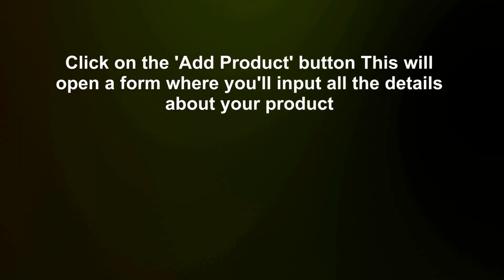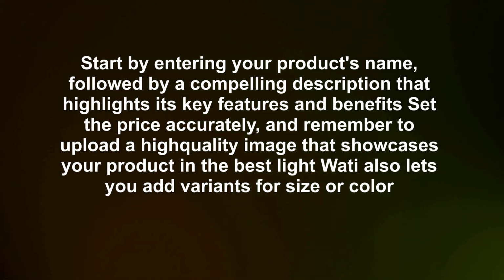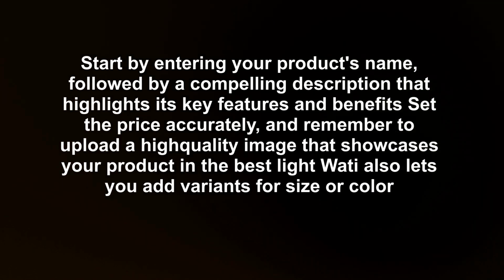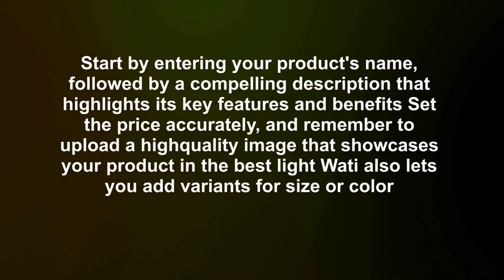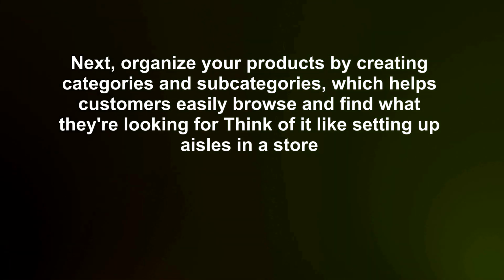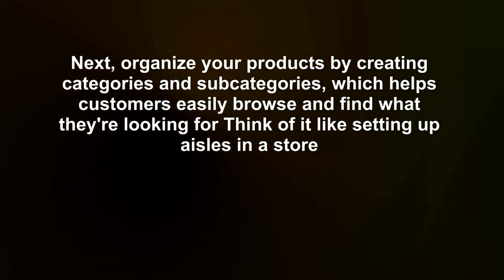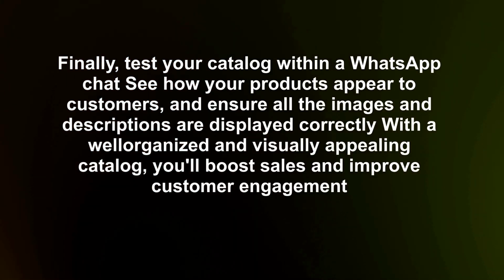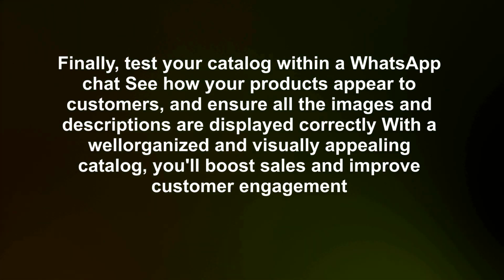How to Create a New Wati Catalog - GUIDE!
How to Create a New Wati Catalog details the steps involved in building a catalog within the "Wati" platform, focusing on product listings, descriptions, and organization, enabling businesses to showcase offerings directly within WhatsApp conversations.

00:00 Intro
00:04 Accessing Catalog Section
00:10 Adding a Product
00:14 Product Details
00:26 Organizing Products
00:31 Testing the Catalog